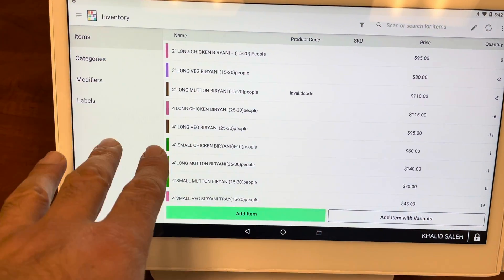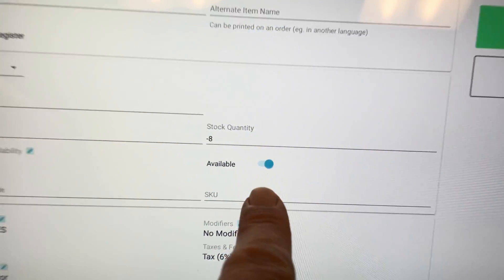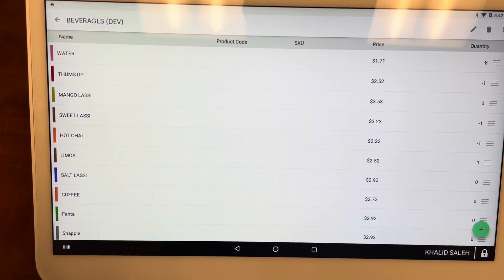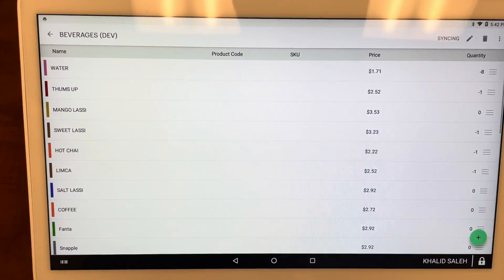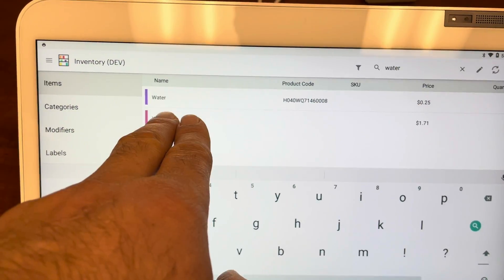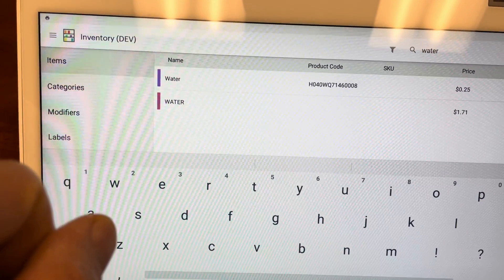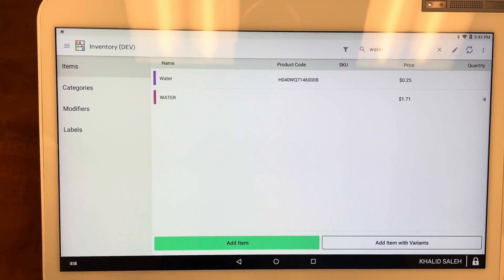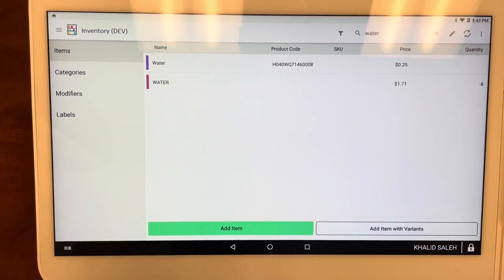How to use the Clover Device to hide an item from showing on the Online Order Page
2.) Schedule a Free Meeting to Learn more about all of our services and to learn about our Social Media Marketing (Scheduel a free meeting to learn about our Social Media Marketing and we will ship you Free QR code stickers in the mail to U.S Customers)